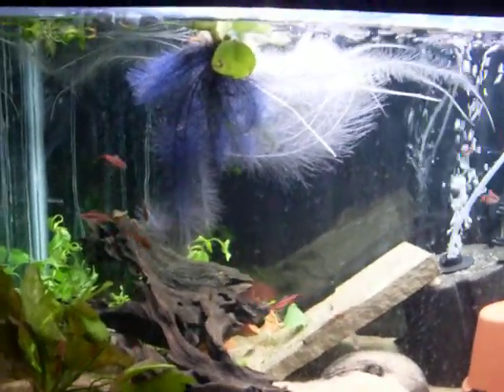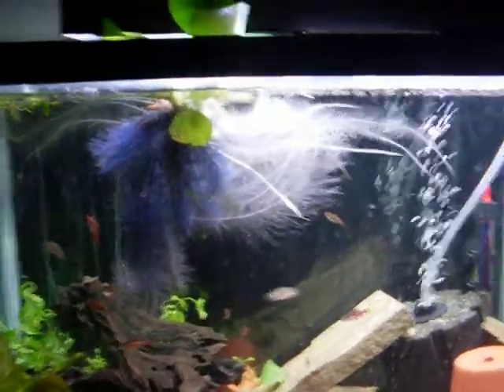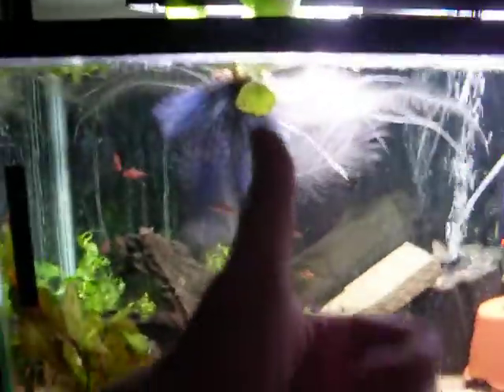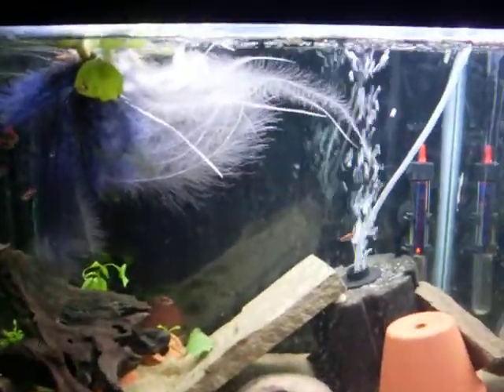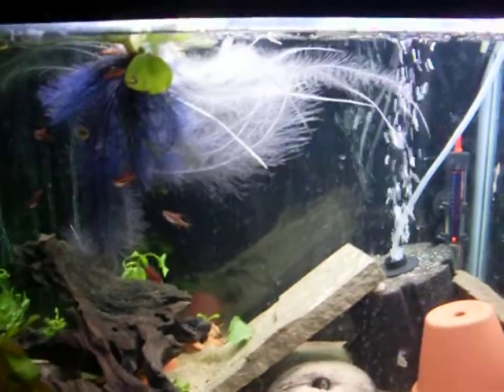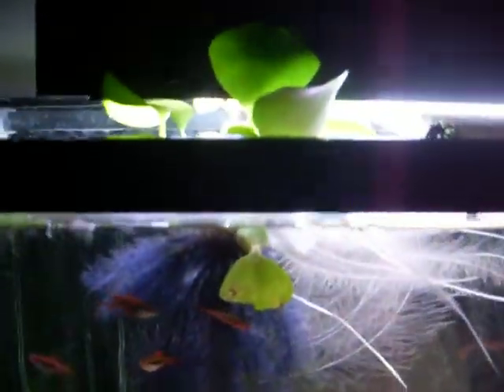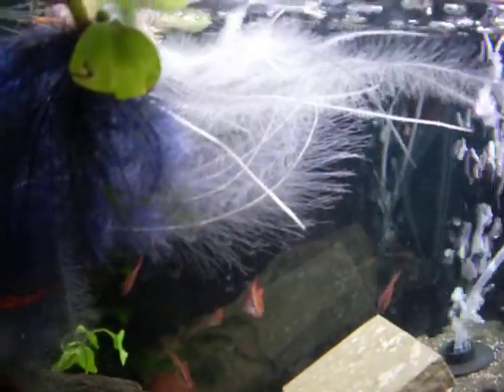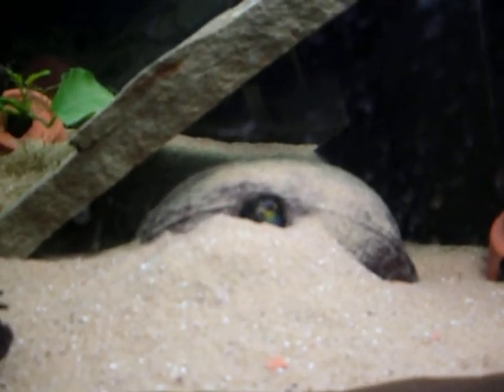Contest entry for hanna pro discus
I hope you can hear me a bit better this time
If I got one of the gift certificets I'd buy another double stand for the fish room